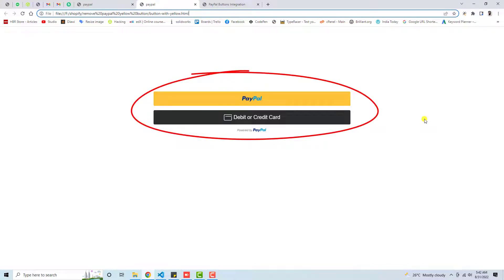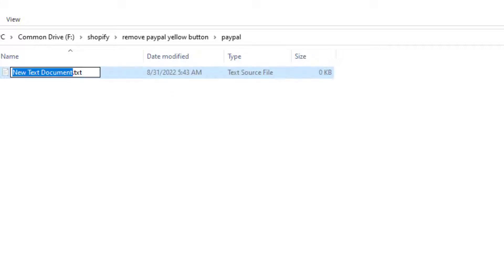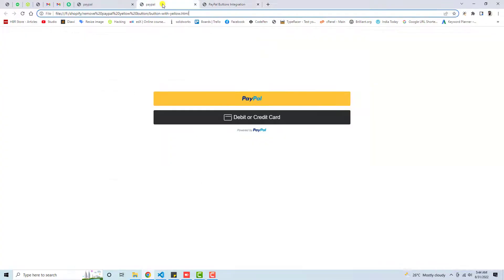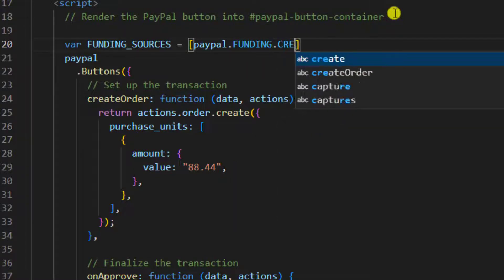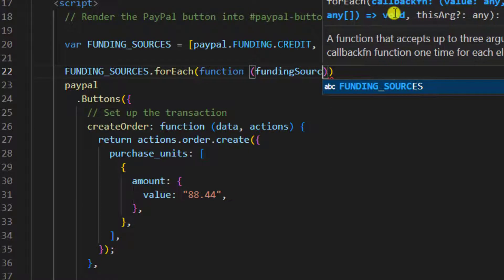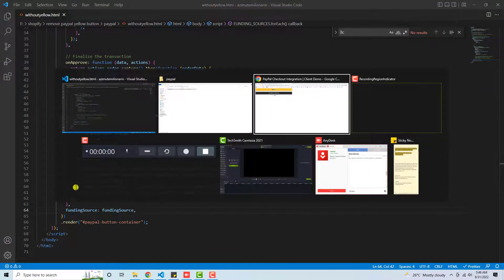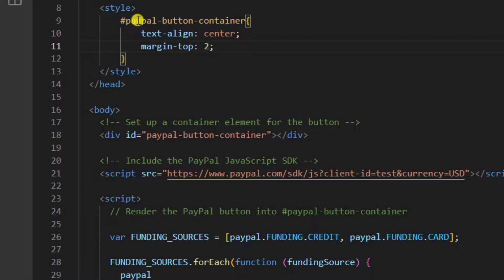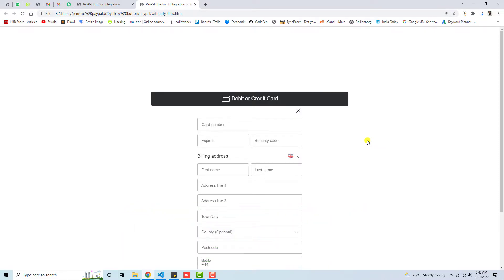Disable PayPal Checkout Button using Smart Button Integration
You can quickly remove paypal yellow button from paypal smart buttons.

👋Skype: mohdramzaan112